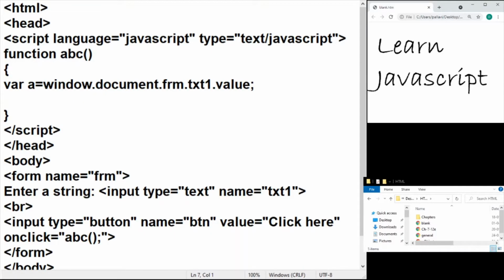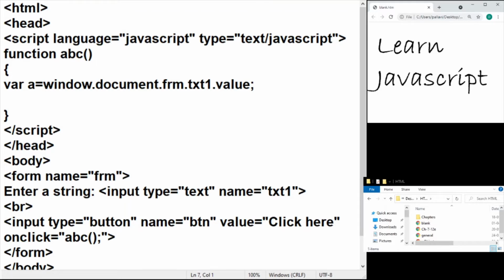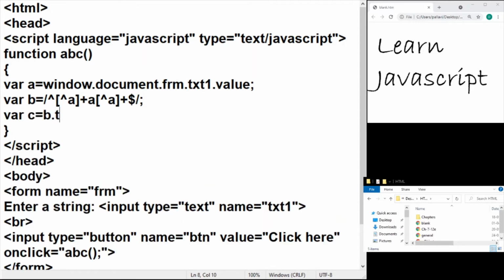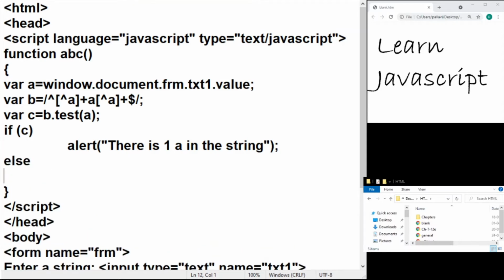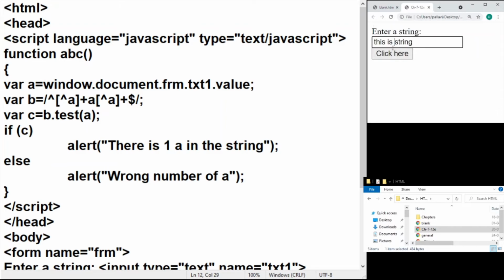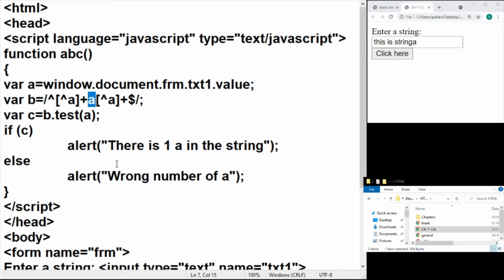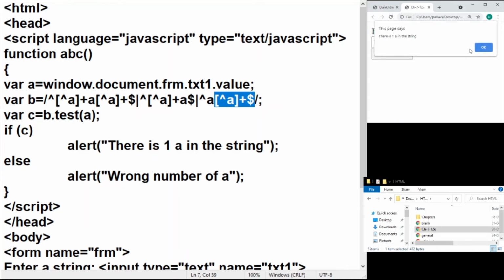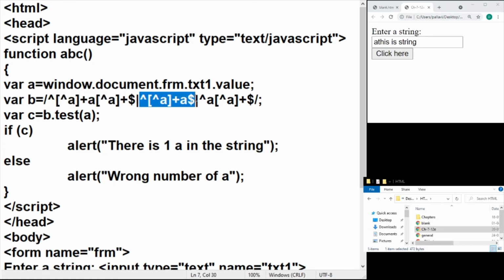Learn Javascript: Working with String Object - 1 a : Regular expression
[Using Regular expression]
A simple program to read a string and check whether it contains the lowercase character "a" exactly once.